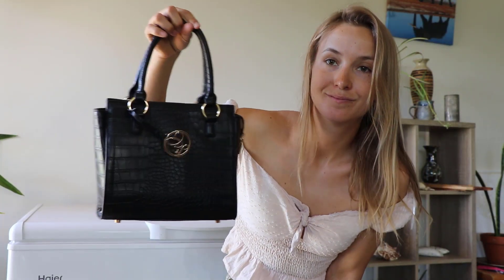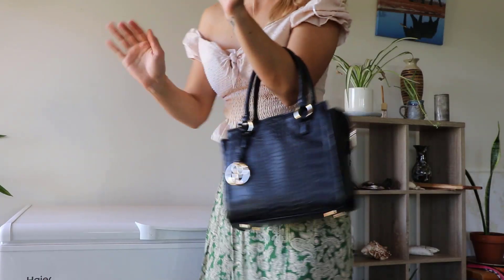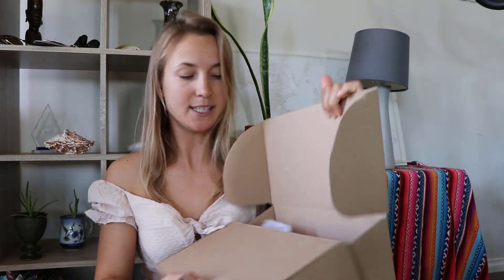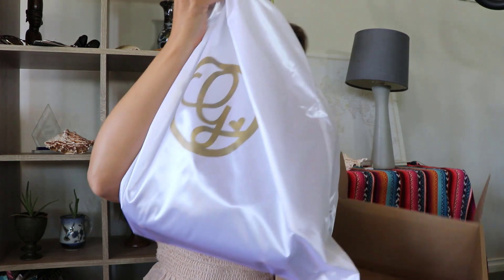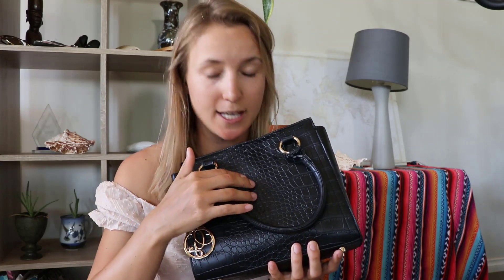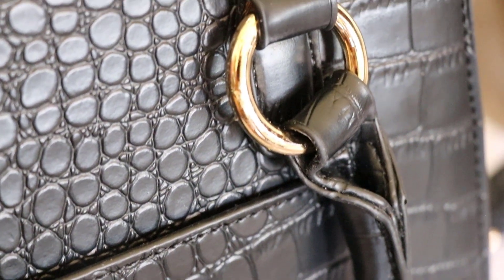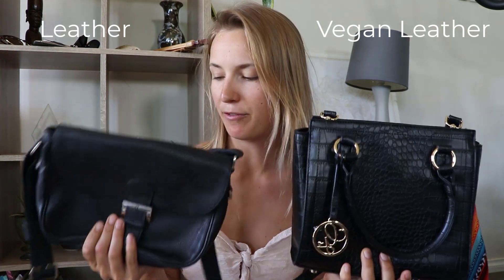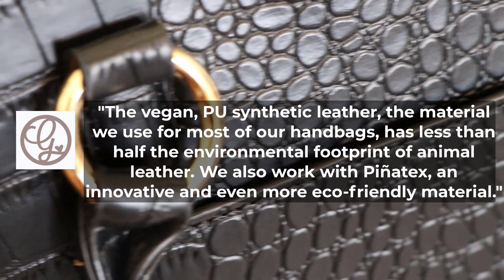Real Leather or Vegan Leather? Kinds of Grace Luxury Handbag Review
Have you heard about Vegan Leather? What exactly is it like?
I try to always choose Vegan and cruelty-free when possible. I recently was trying out the Kinds of Grace Luxury Handbag, made with vegan leather and I wanted to share my thoughts with you.

N O S H A M P O O

"KATT4HEALTHYOCEANS"- discount

oceanpancake

SandCloud Towels:
» shorturl.at/tADZ2

Introduction music : West Coast Best Coast
PALA